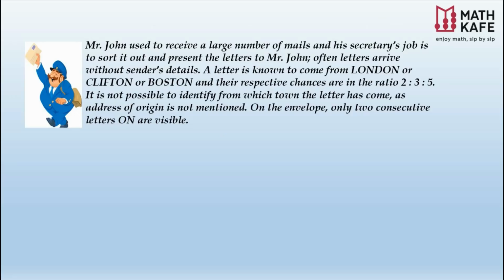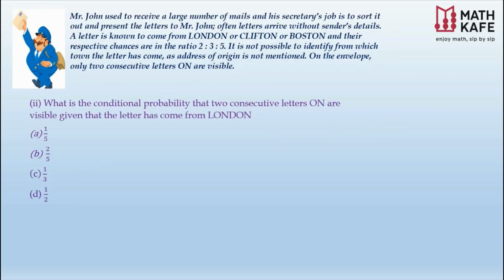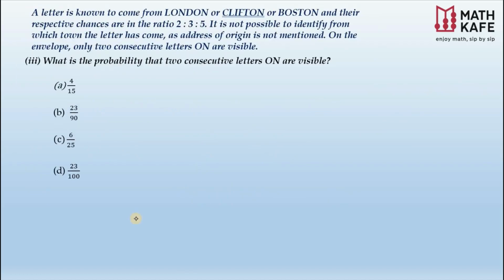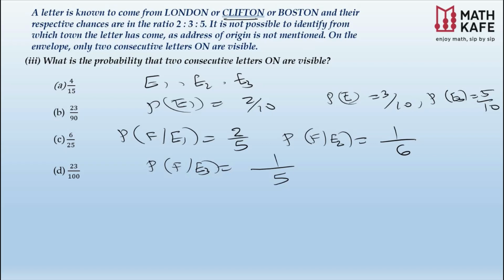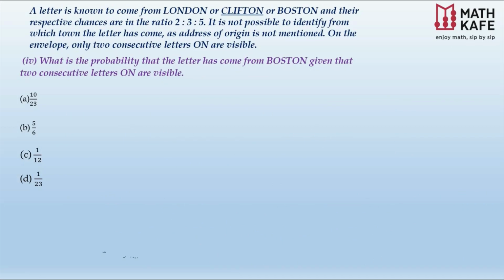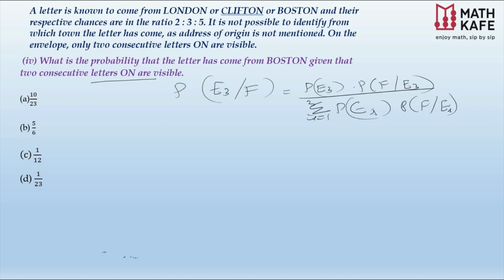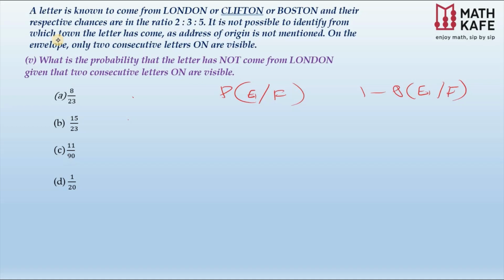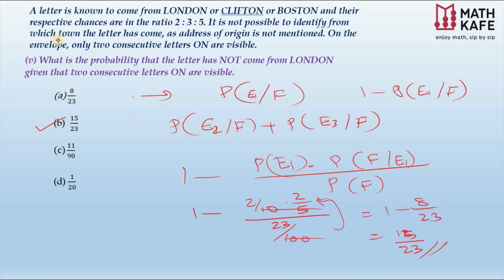Case Study Based Questions Garde 12 CBSE for BOARD EXAM 2021 Probability Part 1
In this video you will learn how to do the latest  case study based questions and score 8 marks easily.  Case study based questions  are  the new type questions which will be including in the latest board exam march 2021. These questions are based on the chapter Probability, practice these questions will assure an easy 8 marks.  More set of case study questions will be coming soon. Simple and effective explanation for better understanding.